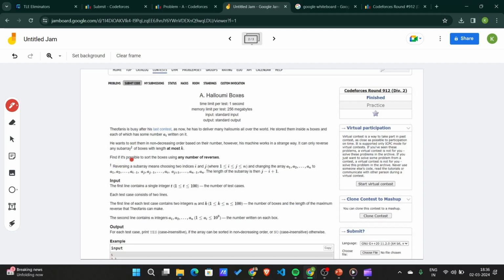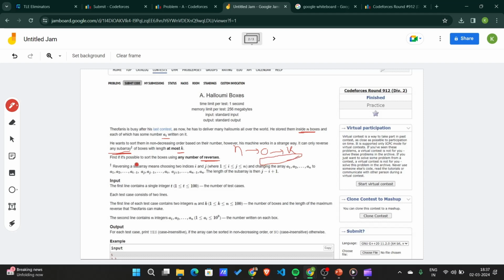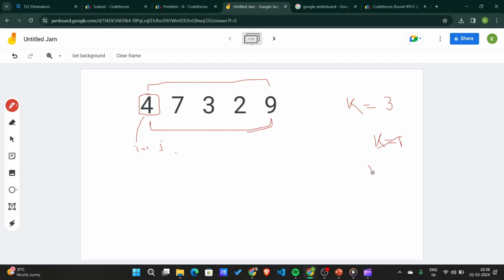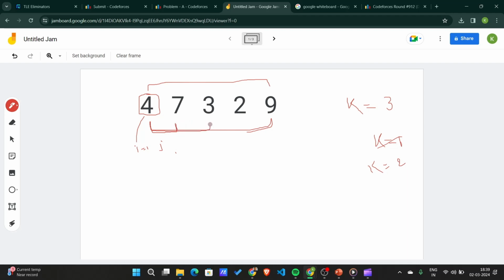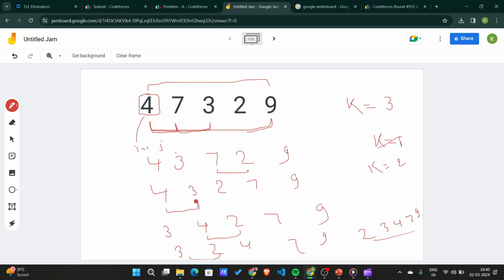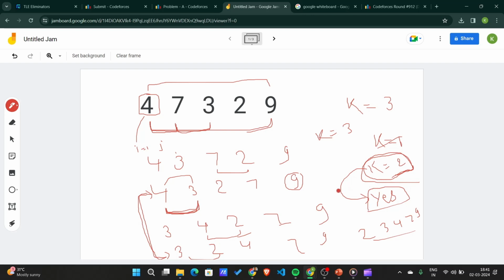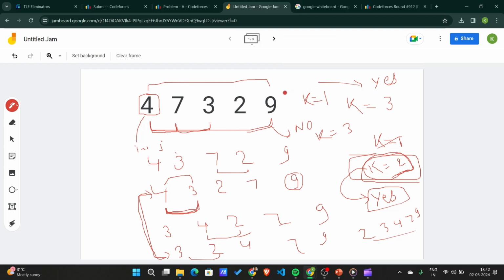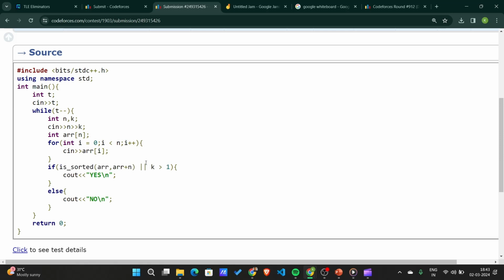Halloumi Boxes | Intuition +Solution | Codeforces| contest |1903 | DIV 2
Halloumi Boxes